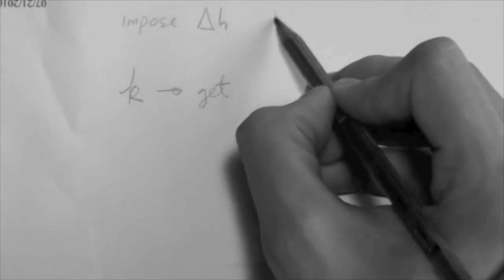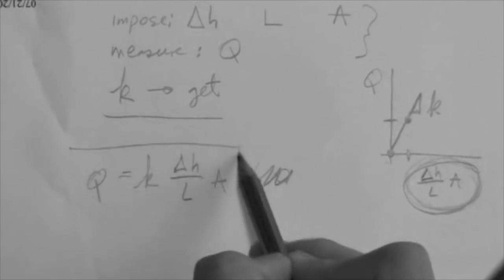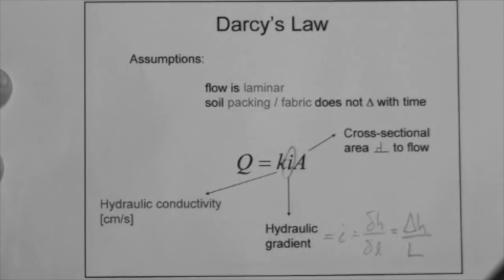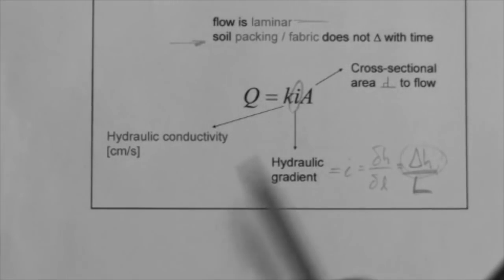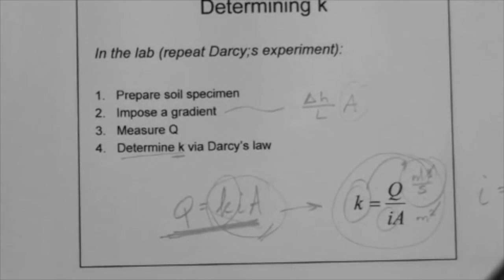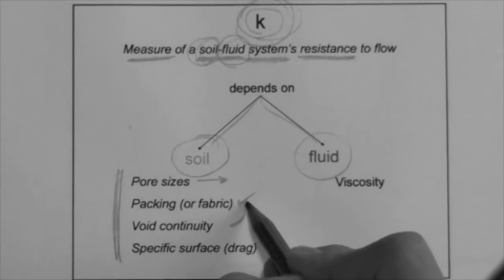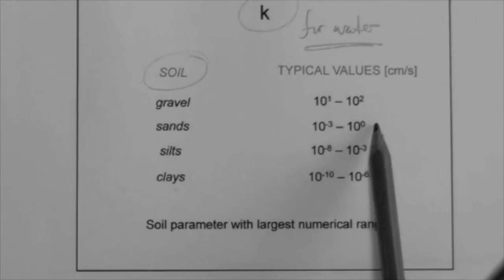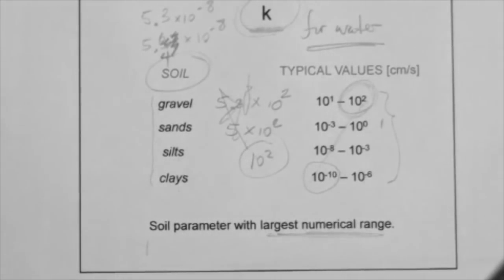1D flow video 4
Geotechnical Engineering 1D flow: Darcy's law, hydraulic conductivity, typical values.